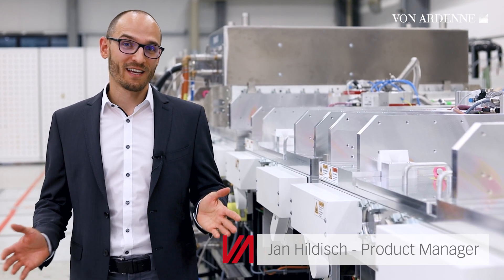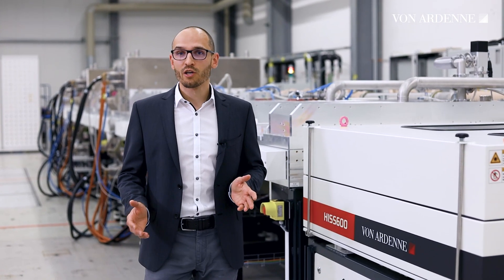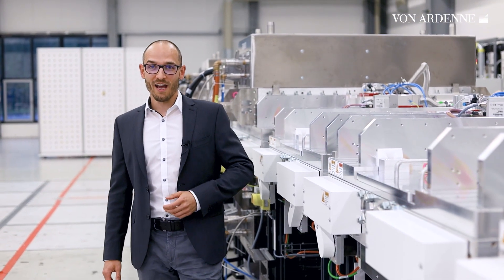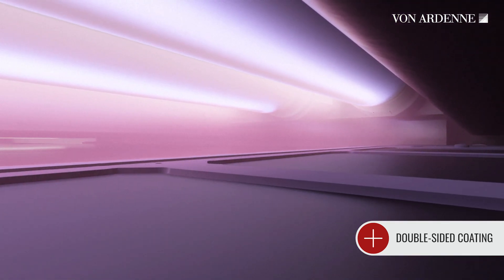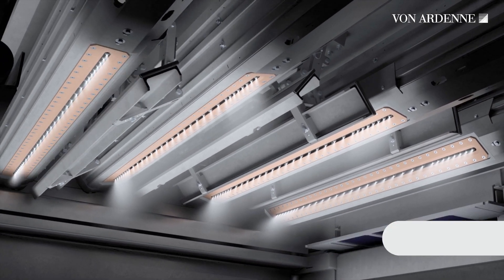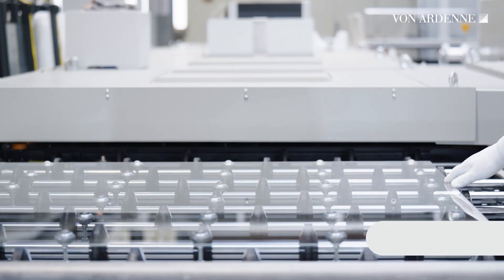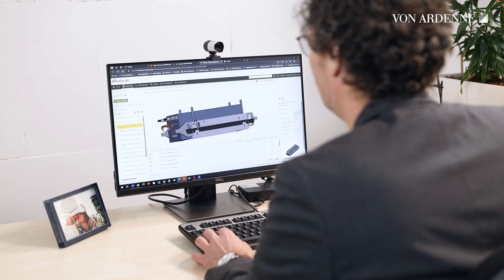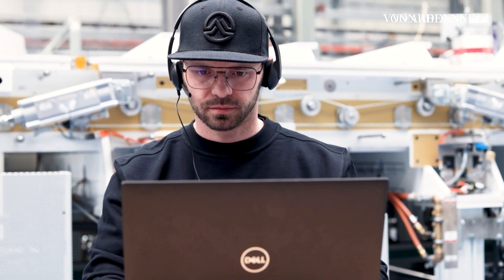Flexible Coating System for PV, Fuel Cells, Electrolyzers & Electronics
In this video, Jan Hildisch will introduce  the coating system HISS600. You will learn what the system can be used for, what makes it special and what technologies it applies.

The HISS is a modular coating system for the horizontal coating of substrates. It is the perfect choice if you are looking for highly flexible production equipment with a small or medium throughput equipped with proven technology.

Thanks to its modular design, the HISS can be configured according to your needs. We offer various basic configurations of the system such as the single-ended version for a smaller production scale.